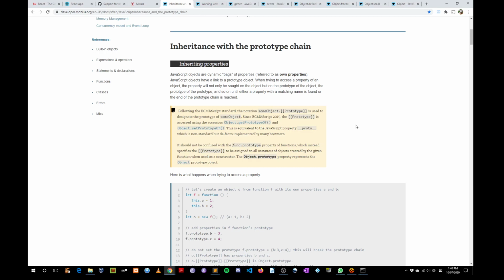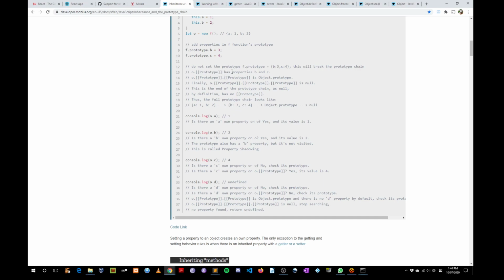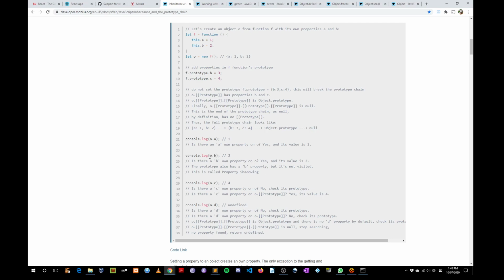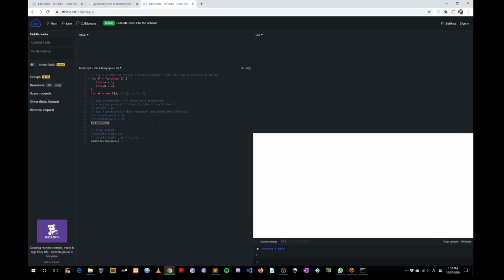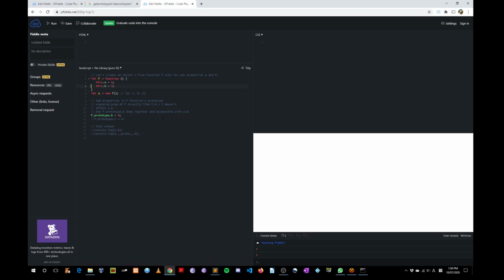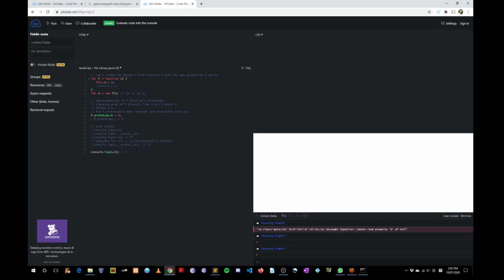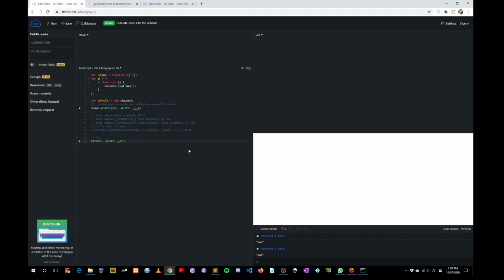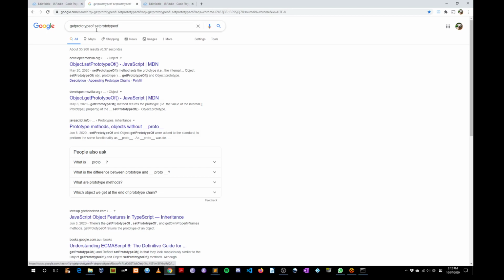Javascript inheritance with prototype chain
Hello.

In this video we cover javascript inheritance with prototype chain using __proto__ property. Note that __proto__ is deprecated. You should use getPrototypeOf and setPrototypeOf instead.